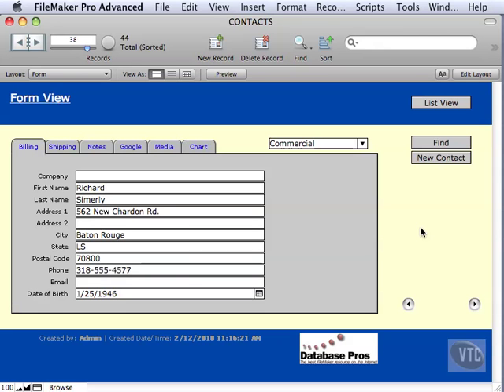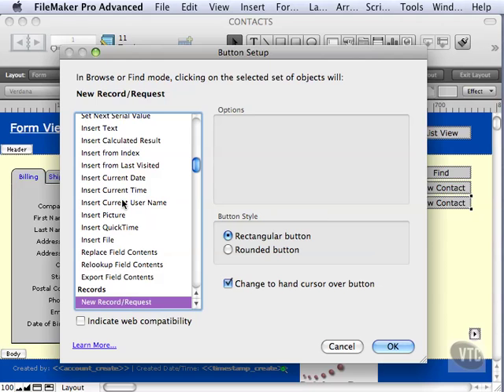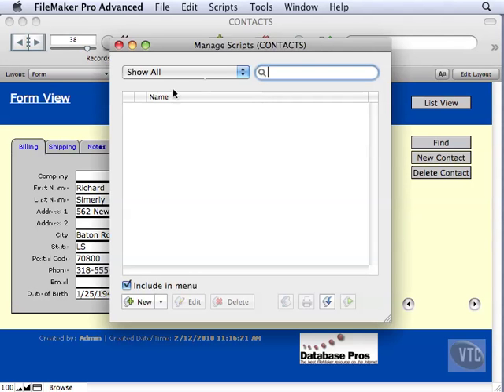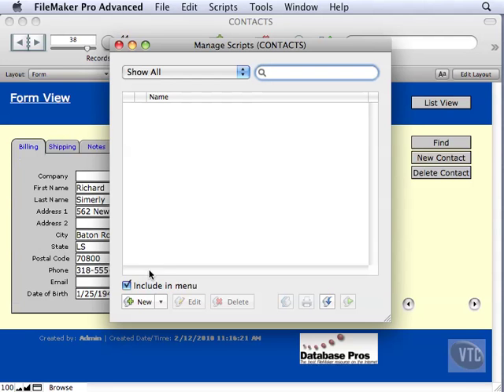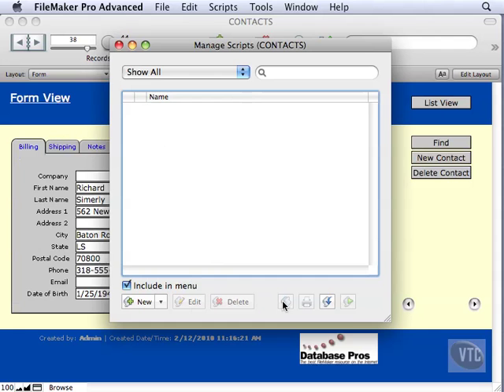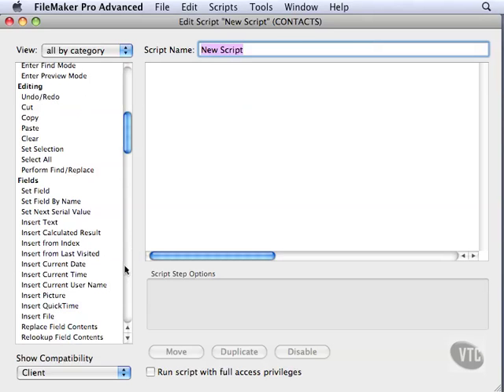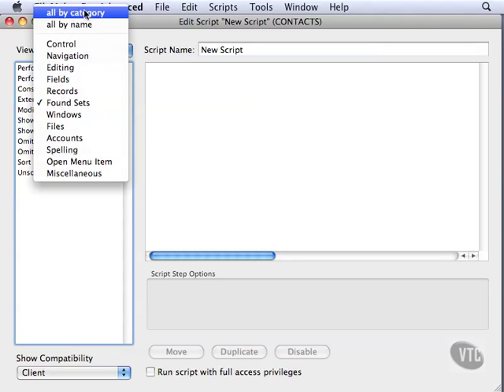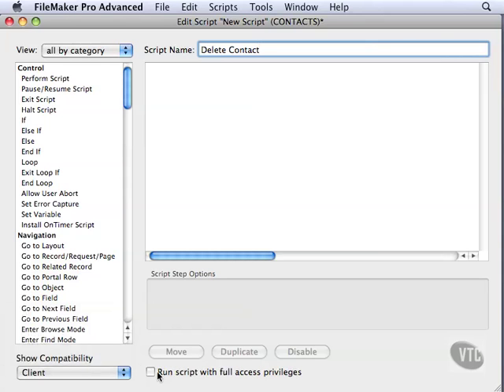FileMaker Tutorial - 128 - Manage Scripts